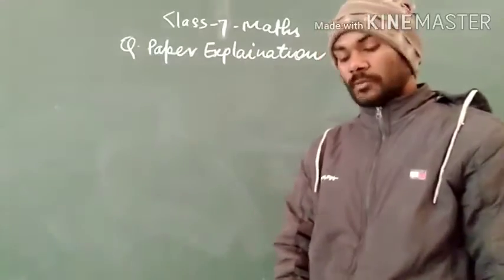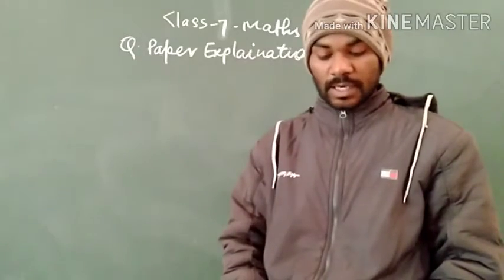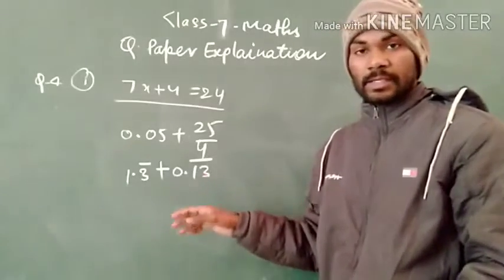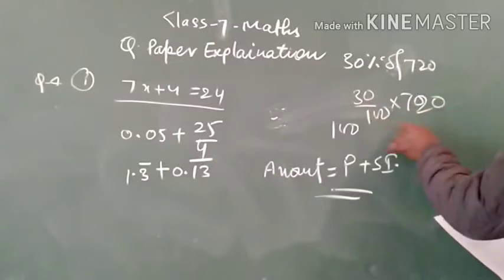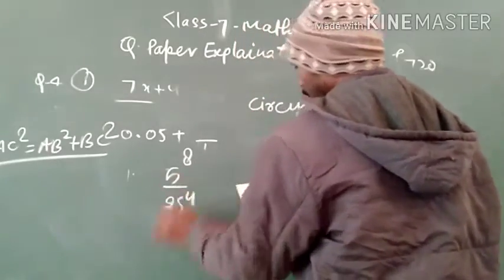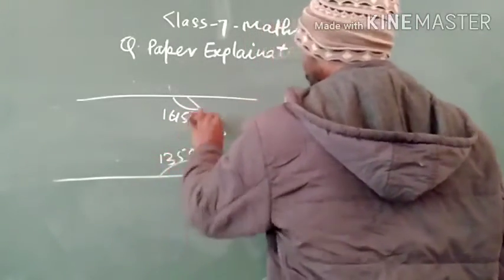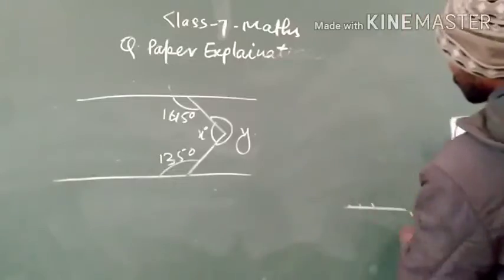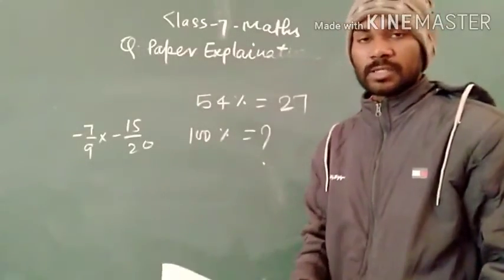Question paper explanation Class 7